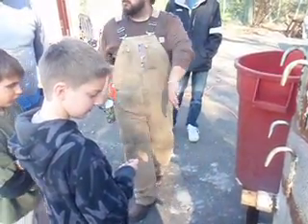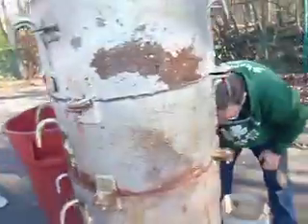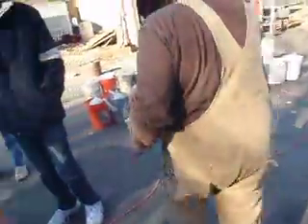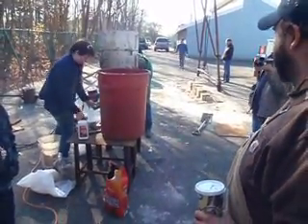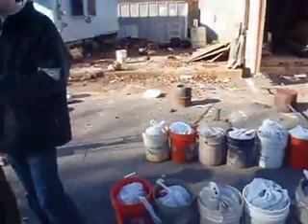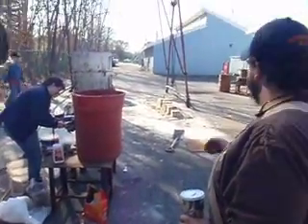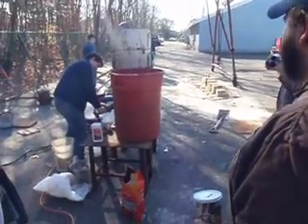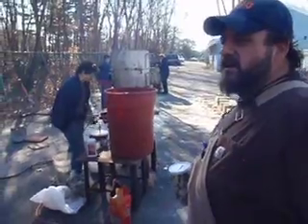How do you melt Iron?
a little explanation